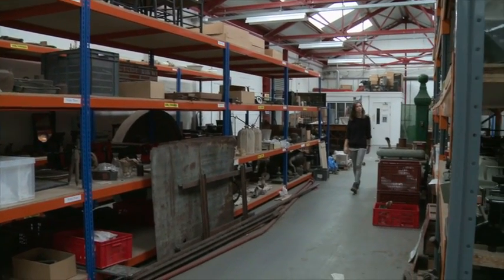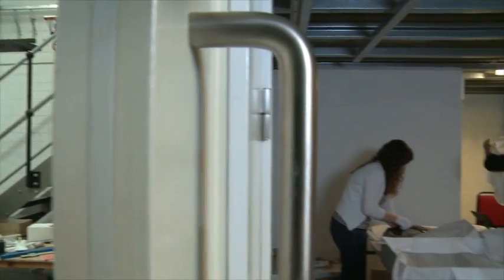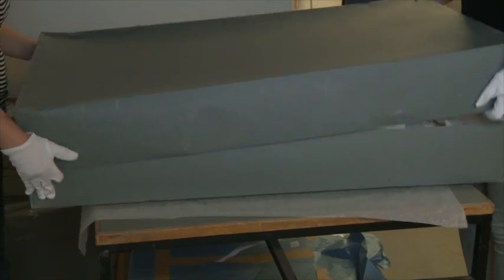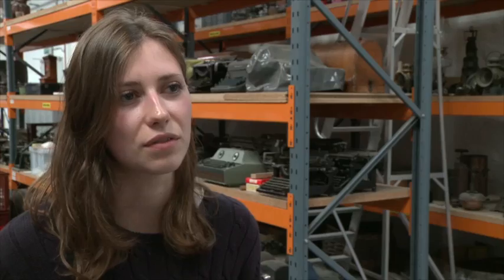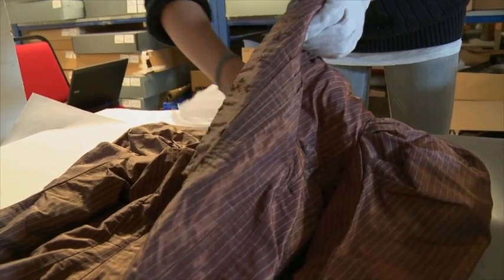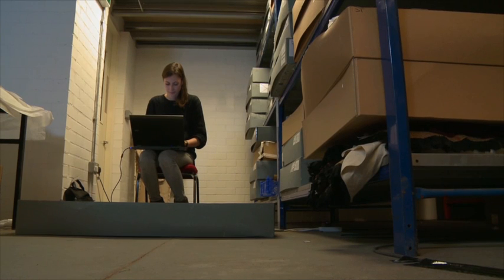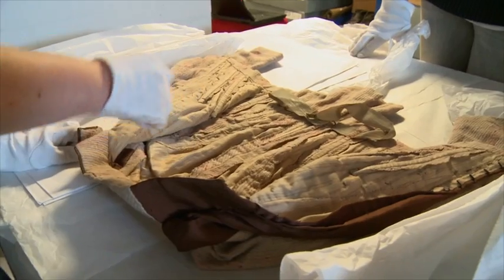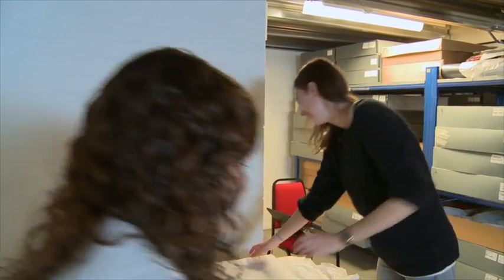The Volunteers - Georgina preserves history at the Ironbridge Gorge Museum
This week on The Volunteers, we meet Georgina, who's between university courses and wants a career working in a large museum. She's gaining valuable experience  by working with the preservation of costumes at the Ironbridge Gorge Musuem.

Narrated by Robert Harper.